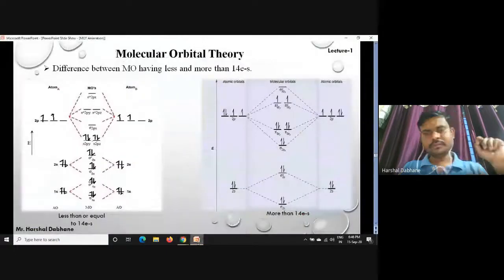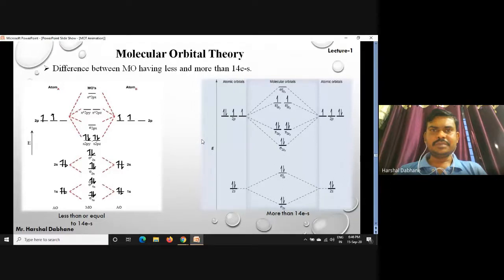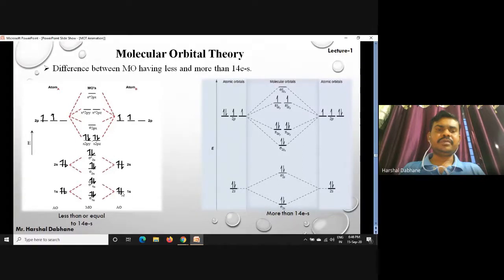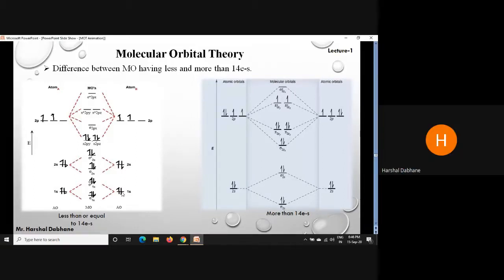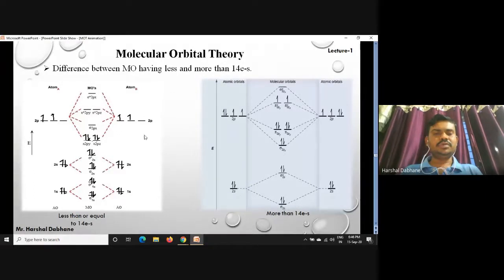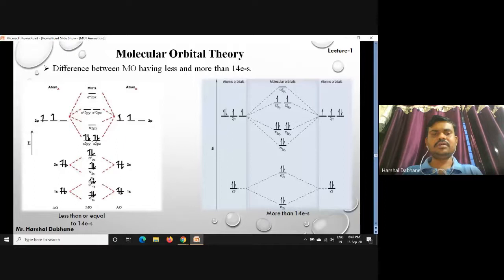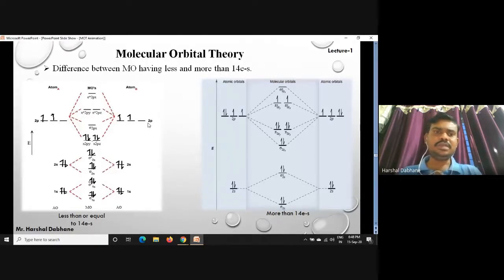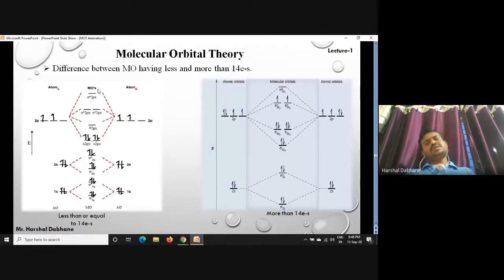SY MOT Types of MOT Digramme Lecture